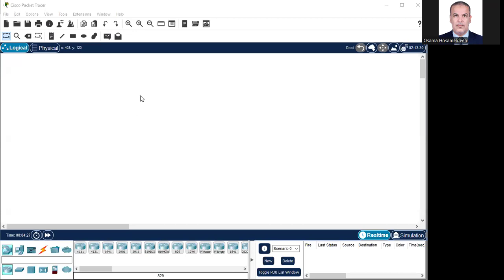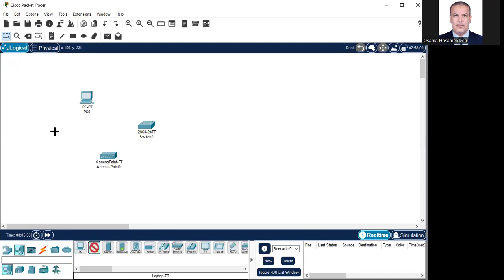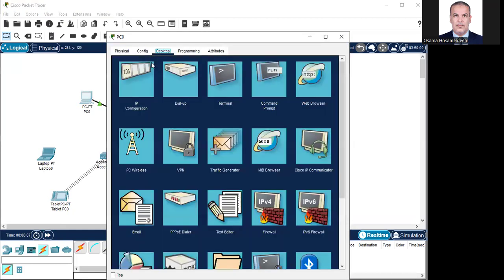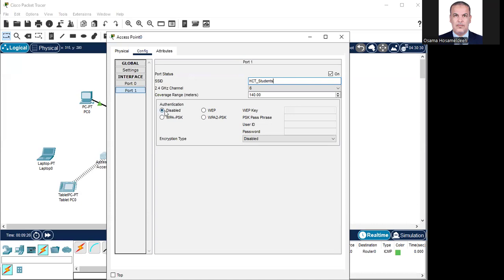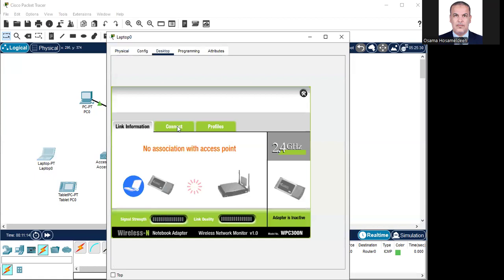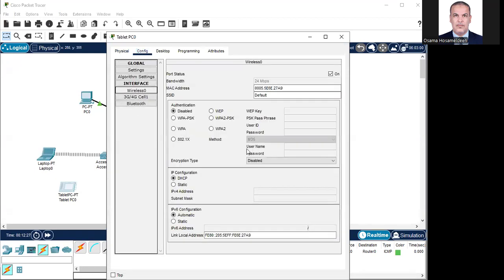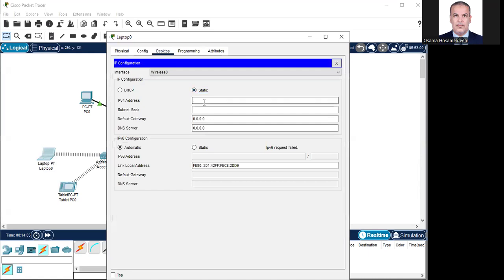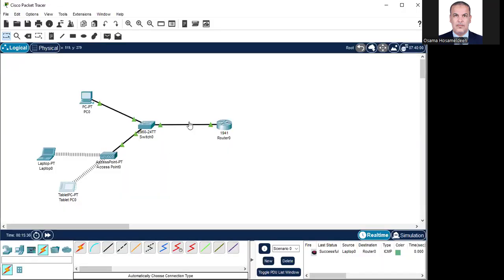LAB 6 : Extending a Wired Network to Wireless Devices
Objectives
Part 1: Set Up the Topology and Initialize Devices
Part 2: Configure Devices and Verify Connectivity Part
Background / Scenario
In this lab, you will cable the equipment as shown in the topology diagram. You will then configure the devices to match the addressing table. After the configurations have been saved, you will verify your configurations by testing for network connectivity.
Required Resources
• 1 Router (Cisco 1941)
• 1 Switch (Cisco 2960)
• 1 PC
• 1 Laptop
• A Wireless Tablet